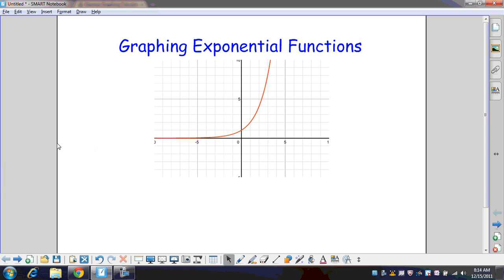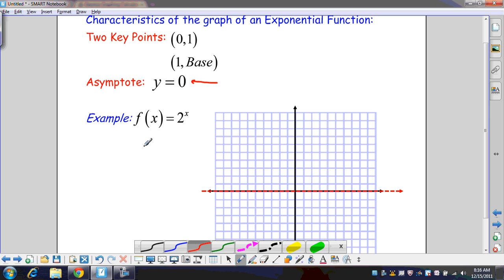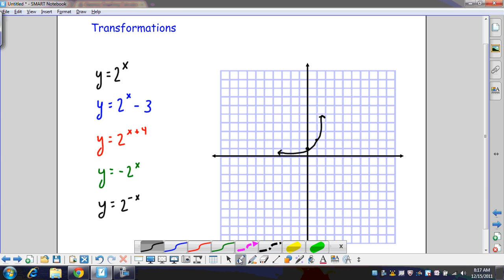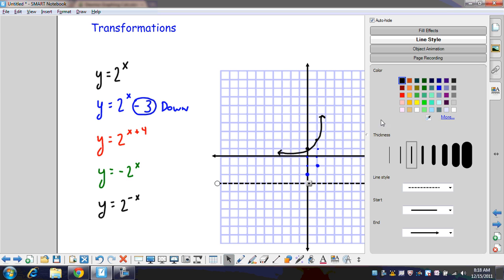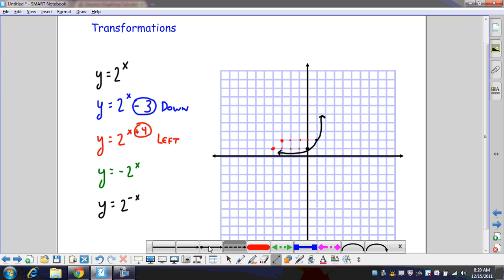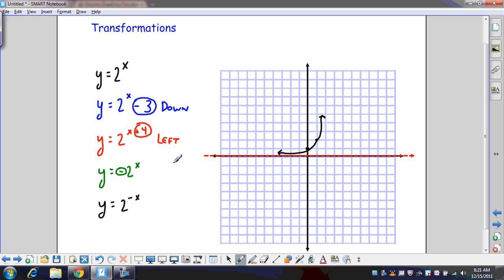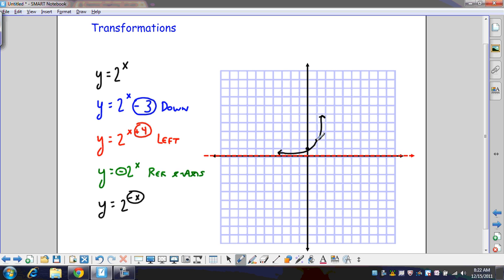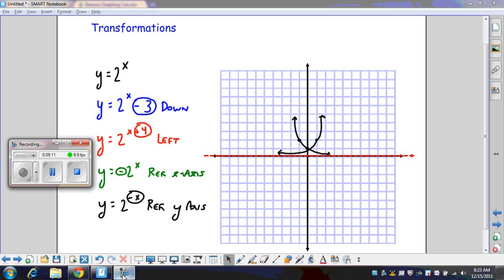Graphing Exponential Functions.wmv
This tutorial discusses how to graph an exponential function.